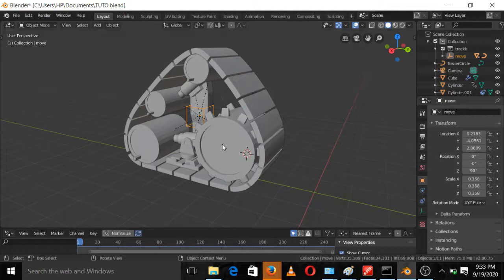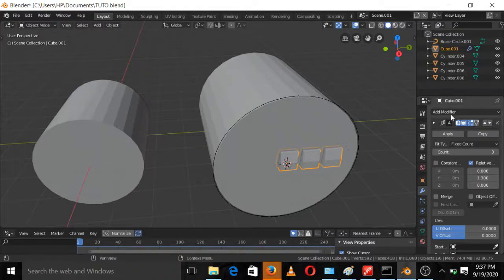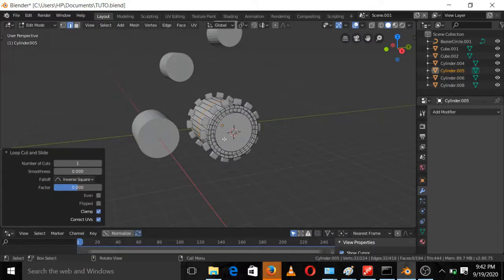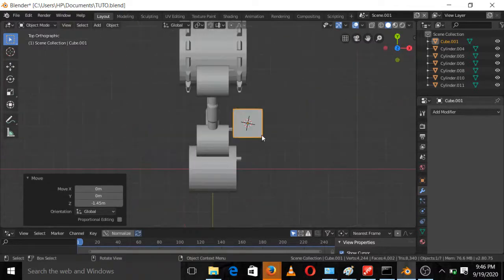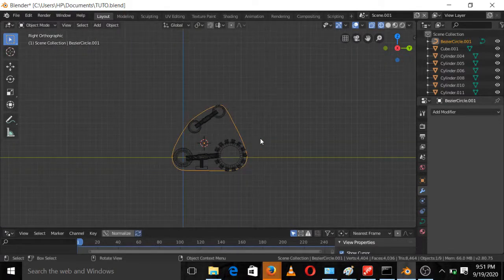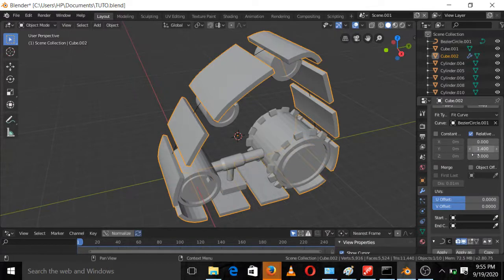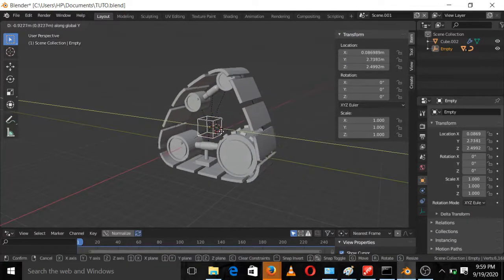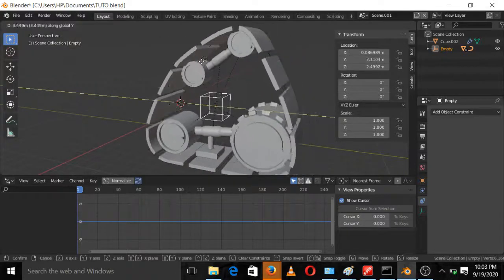Blender: Learning How to model a track and making it move realistically with drivers.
You will learn quickly how you can model a track and also bring it to life with drivers.